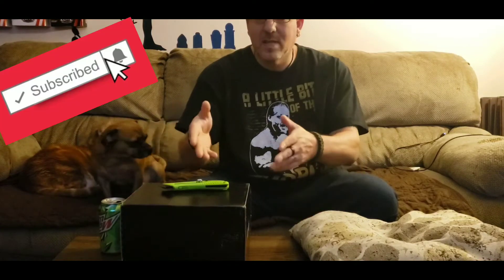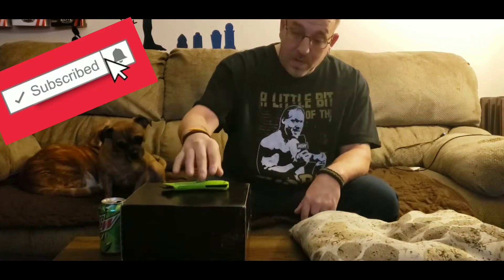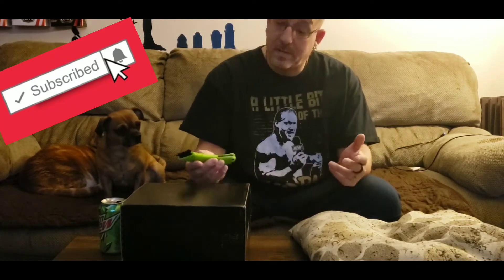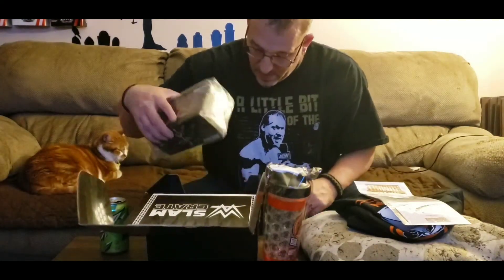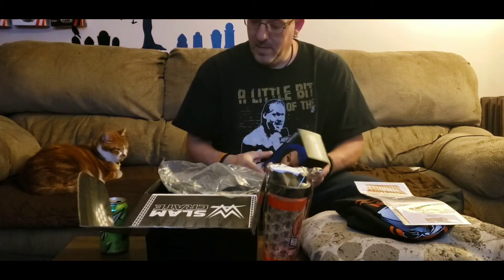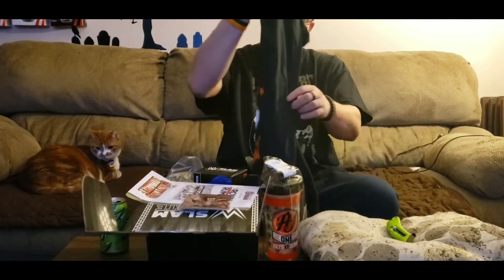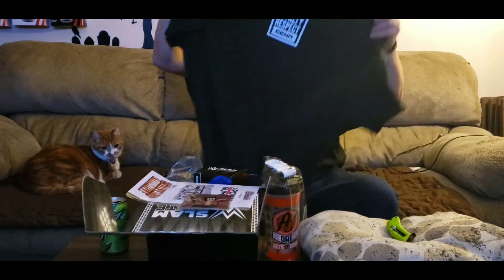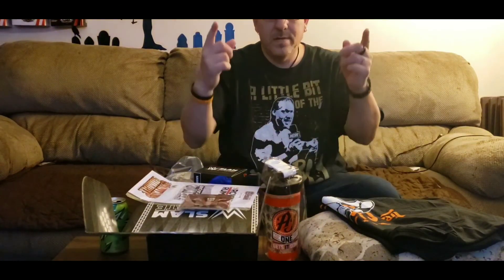Wwe slam crate unboxing